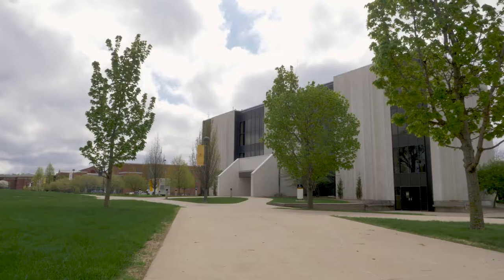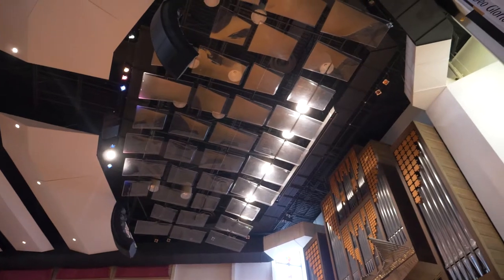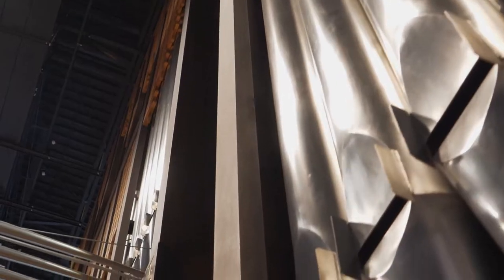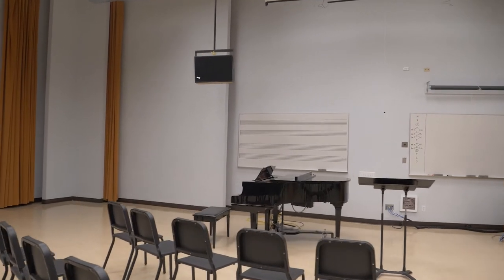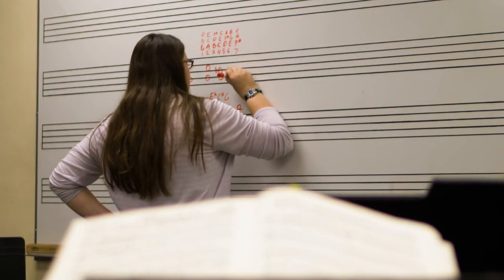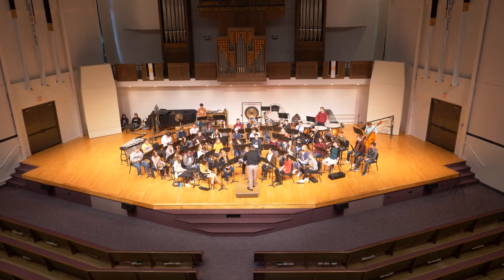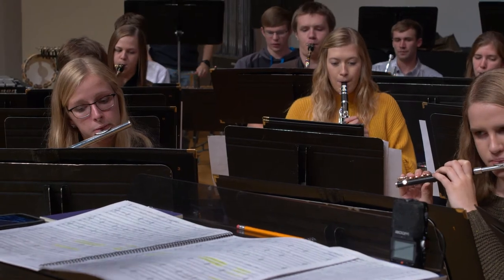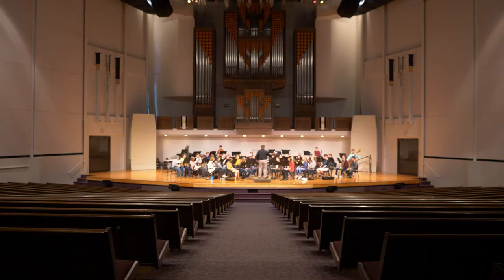Music Department Virtual Tour | Dordt University